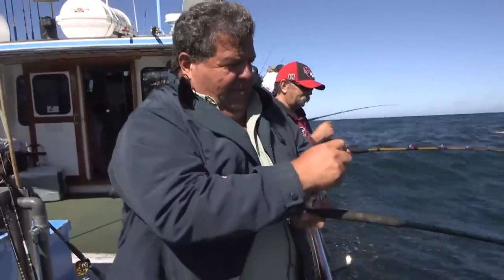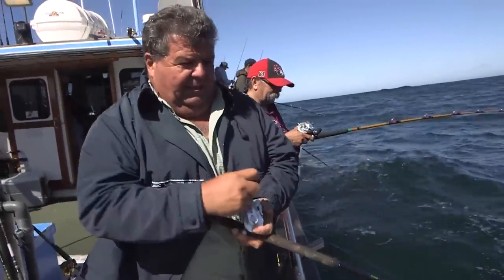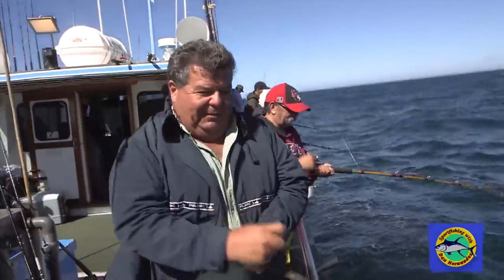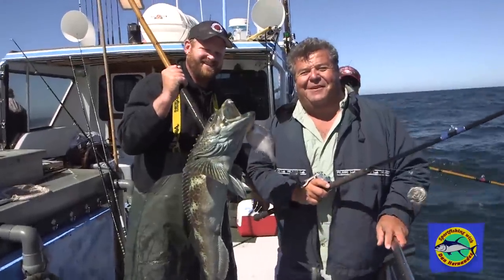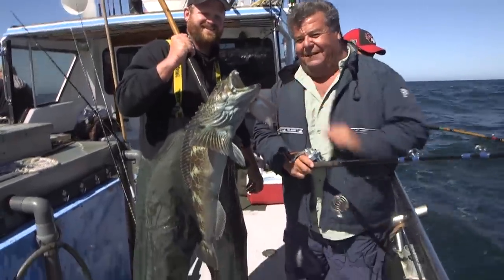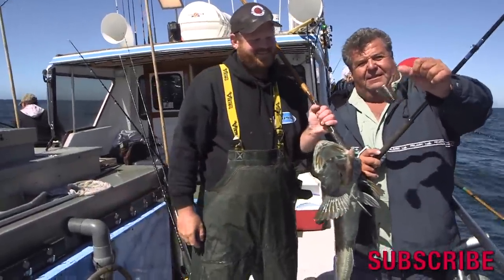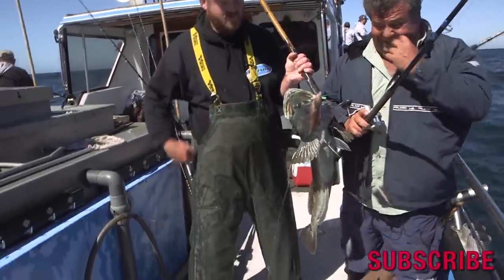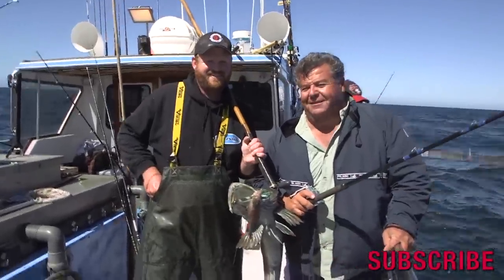Dan Lands Big Lingcod | Pro Fishing Videos 2015